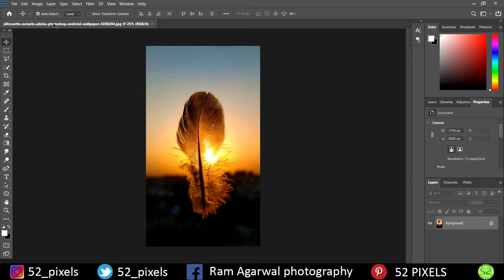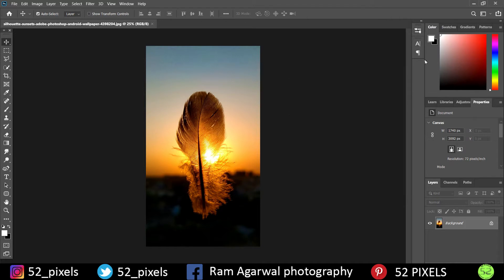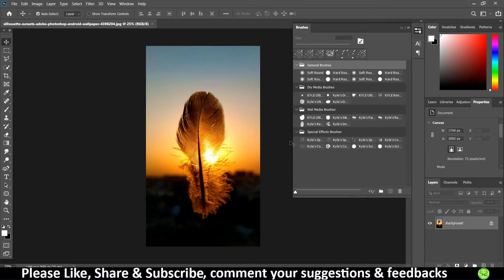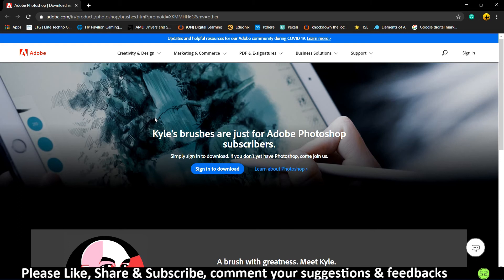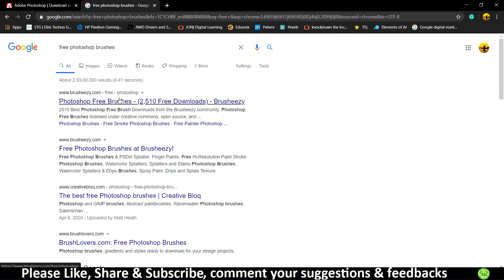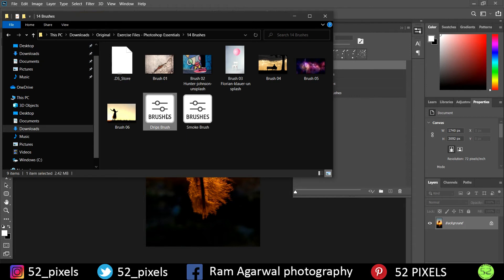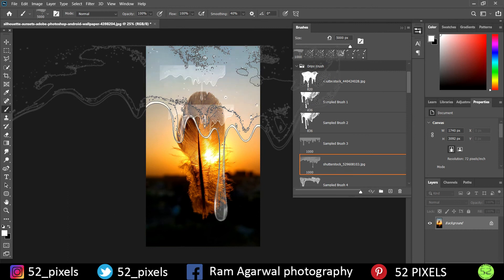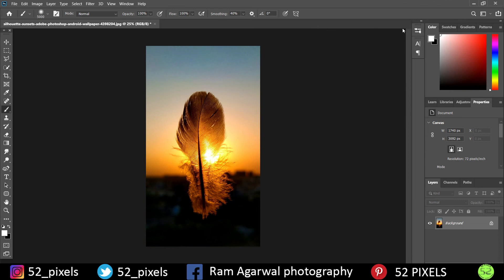Adobe Photoshop-Tutorial 57(How to install custom brushes)🔥🔥🔥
Hello Guys. In this video, we have started with Tutorial 57 of Adobe Photoshop course. This video consists of how to install different brushes in Photoshop. In this tutorial, you will learn how to install and work with new brushes in the Photoshop app.🔥🔥🔥

Thank you :- Rushikesh Maggirwar for helping me with the course.